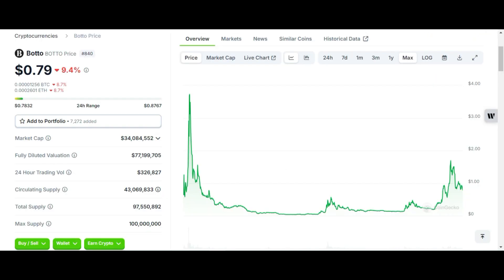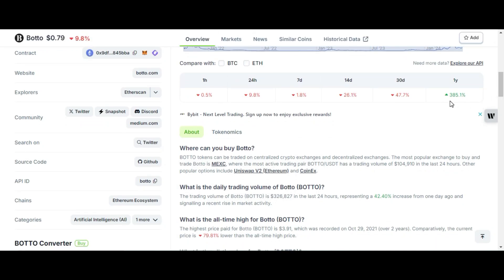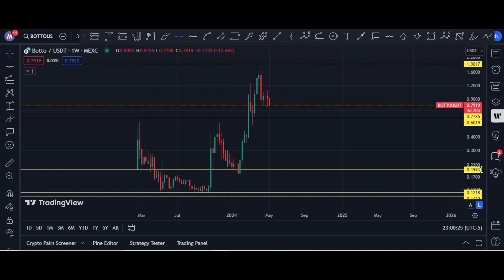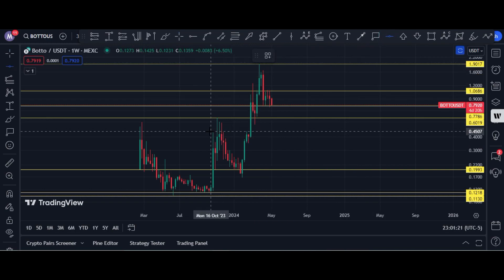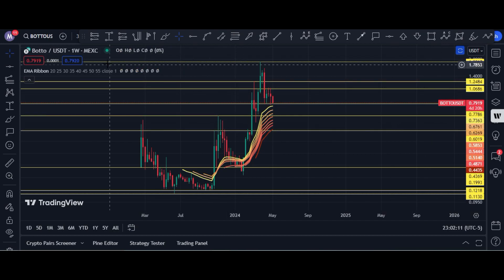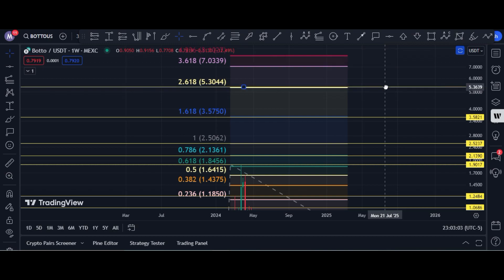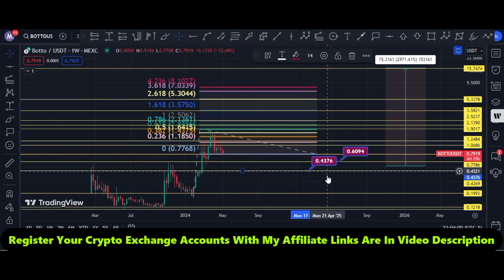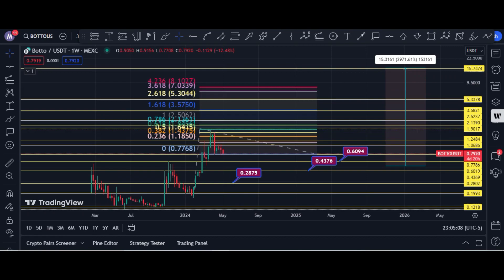Botto Coin Price Prediction For Bull Run | Botto Very Low Market Cap Coin Huge Potential 50X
In This Video You will watch botto coin technical analysis and price prediction for this bull run.

(Get Free Withdraw)

Before making any investment or trading decisions, you should conduct thorough research and consider seeking advice from a qualified financial advisor. You are solely responsible for your own trading and investment decisions, and this channel's creators are not liable for any financial losses or other damages arising from your use of the content.

By viewing or using the content on this channel, you acknowledge that you understand and agree to these terms. Always trade responsibly and never invest more than you can afford to lose.